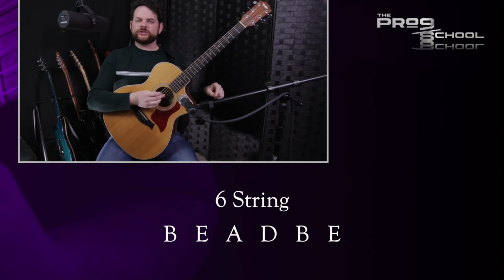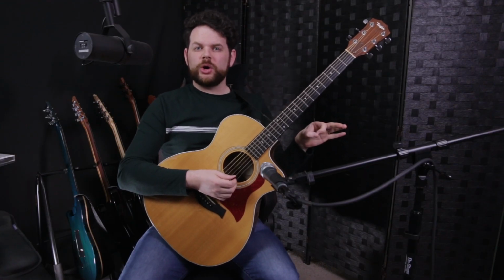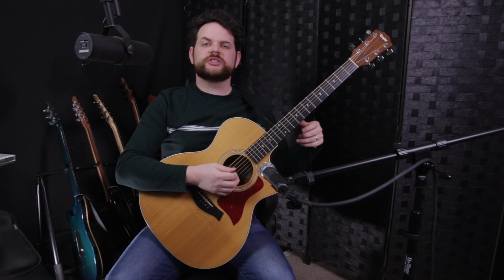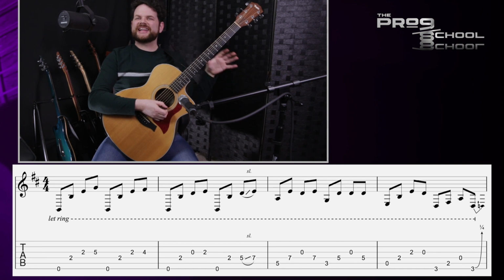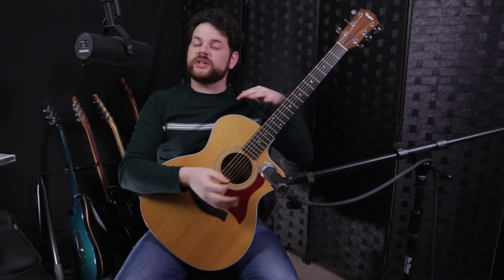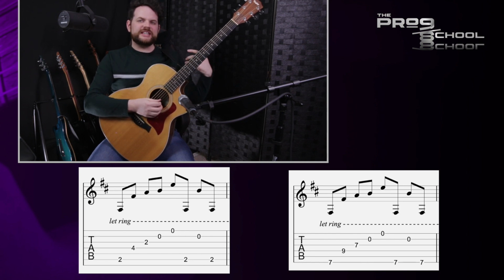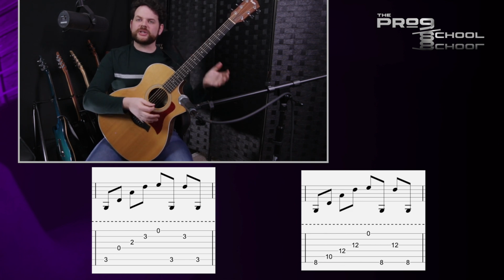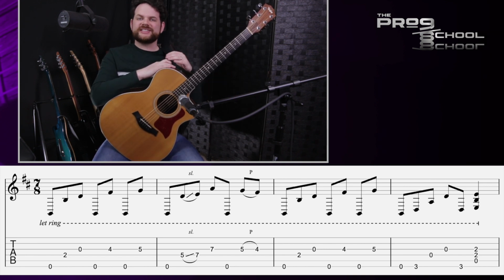A Change of Seasons Intro Lesson - Dream Theater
I posted a full cover of A Change of Seasons by Dream Theater last week.  There are a lot of parts of this song I could cover for a lesson, but maybe the most important is the acoustic guitar intro.

In this lesson I'll show you how I played the acoustic intro on a 6 string so you don't have to go buy a 7 string acoustic!

00:00 - Tuning
02:32 - Lesson
05:30 - Full intro with tabs